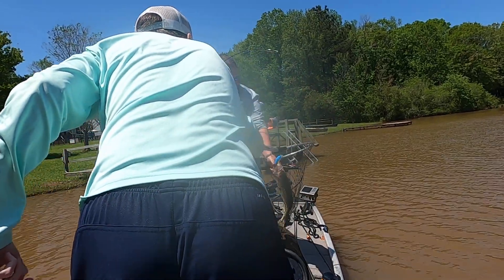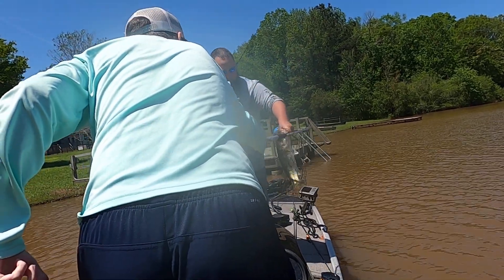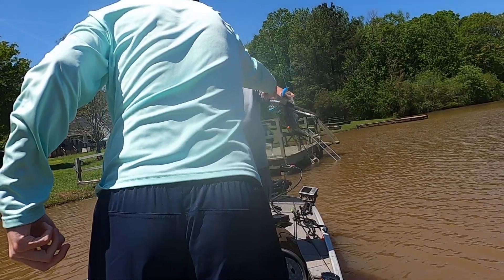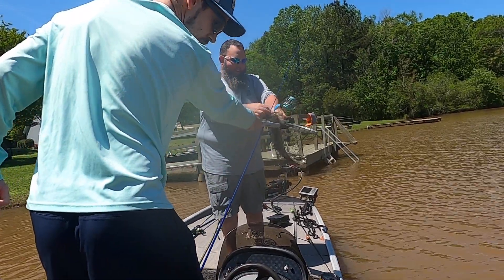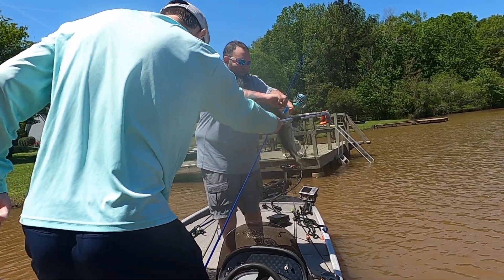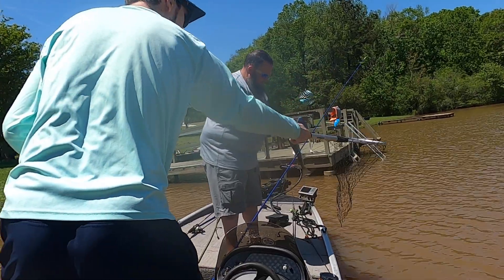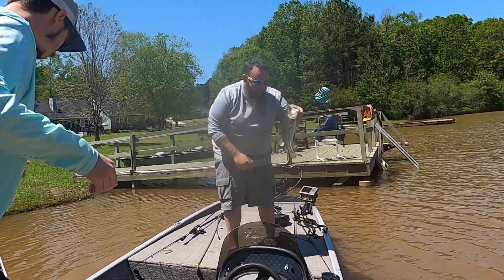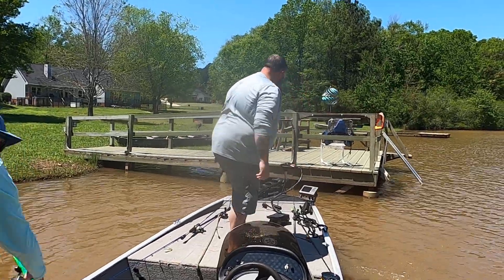Large Mouth Bass Under a Dock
Luring a largemouth bass out from under a dock with a 13 Fishing Jabber Jaw on a Sixgill Saga Rod with Hammar reel.